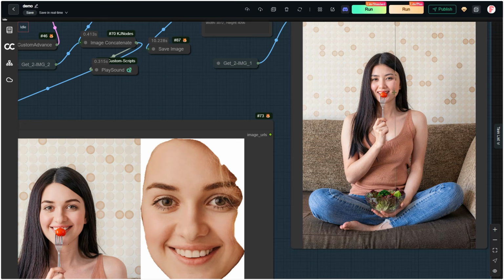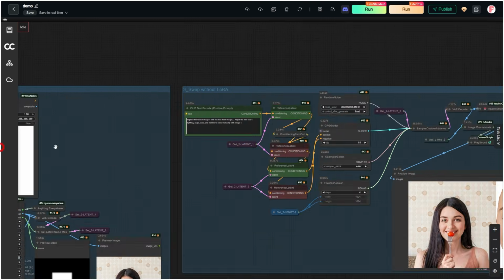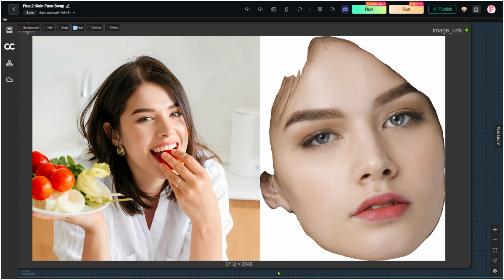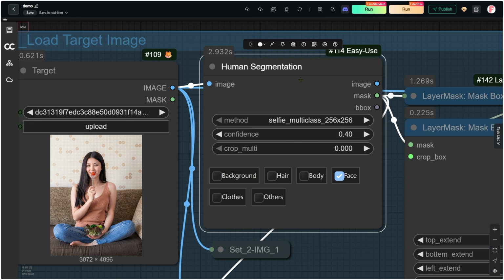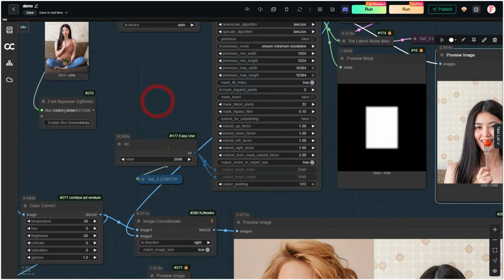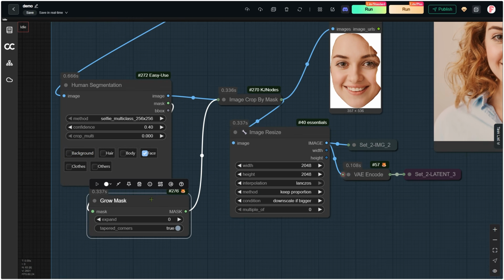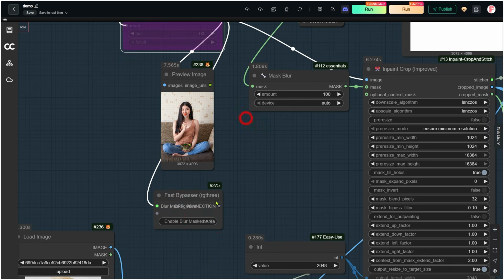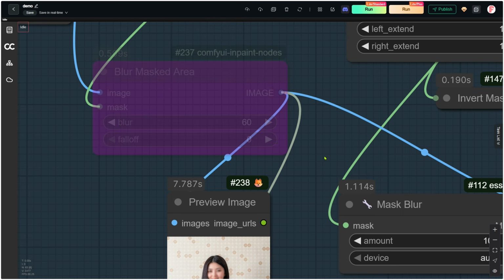Flux.2 Klein Face Swap 🔥 No LoRA Needed + Perfect Skin Tone Matching!